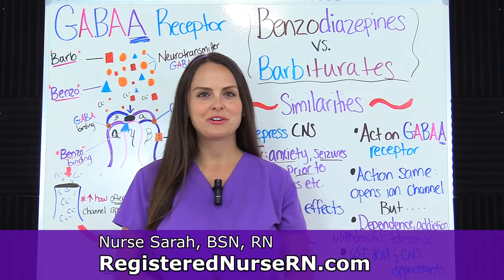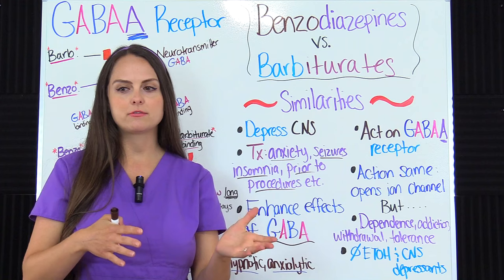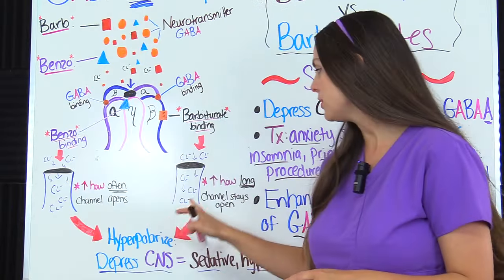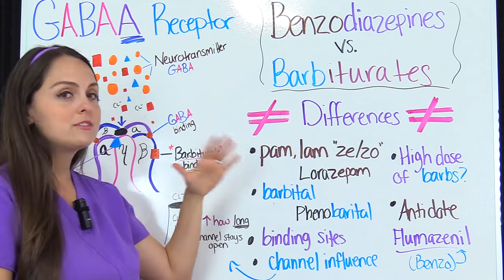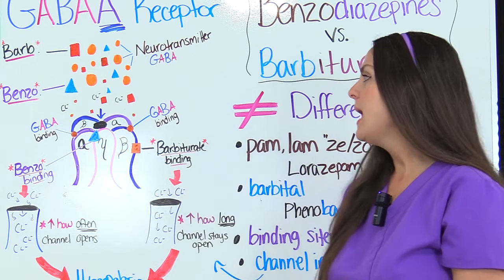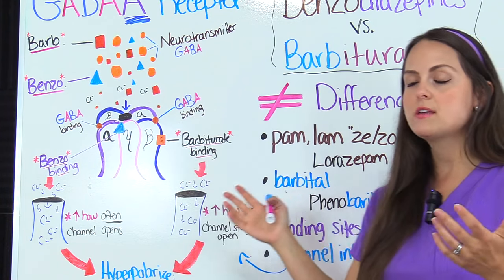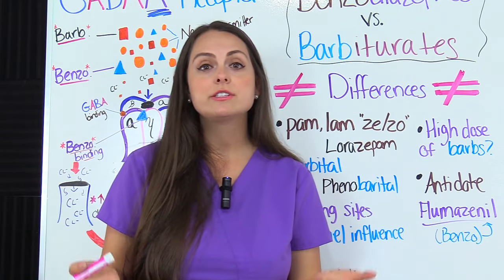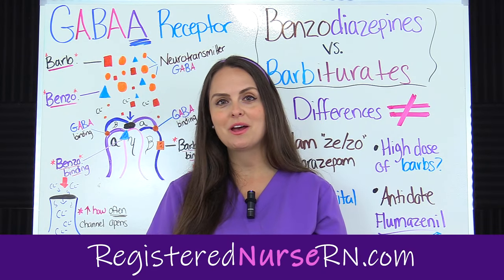Benzodiazepines vs Barbiturates Nursing Sedative, Anti-Anxiety, Anxiolytic Pharmacology NCLEX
Benziodiazepines vs barbiturates nursing pharmacology and mental health NCLEX review. Benzodiazepines and barbiturates are drugs that are used as sedatives due to their anxiolytic effects. These medications work by depressing the central nervous system.

In this video, Nurse Sarah highlights the similarities and differences between benzodiazepines ("benzos") and barbiturates ("barbs") for nursing students, nurses, and other healthcare professionals.